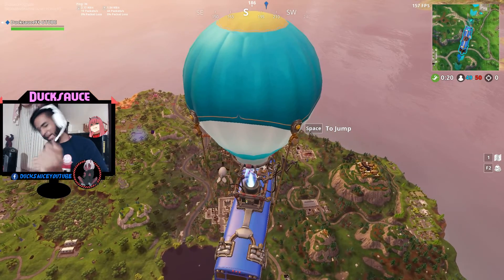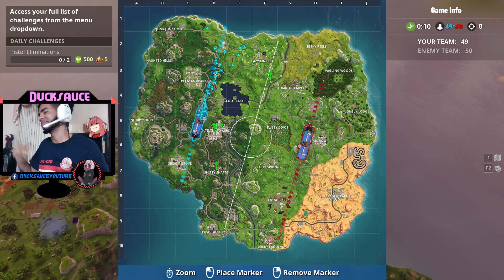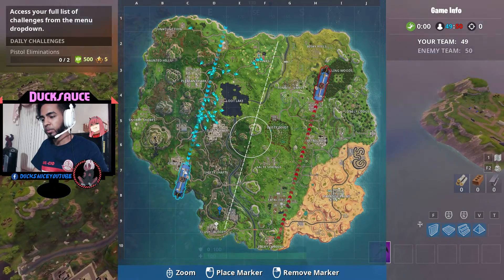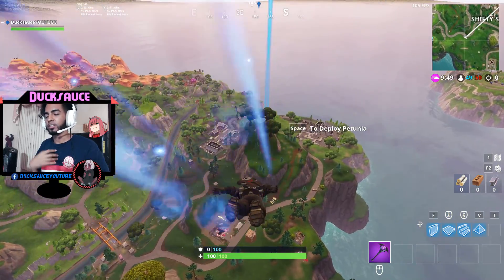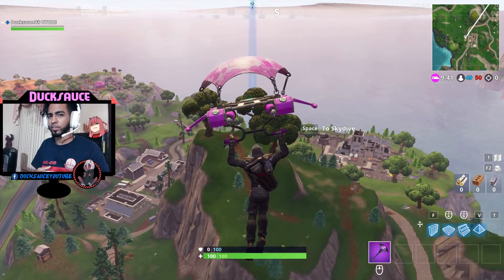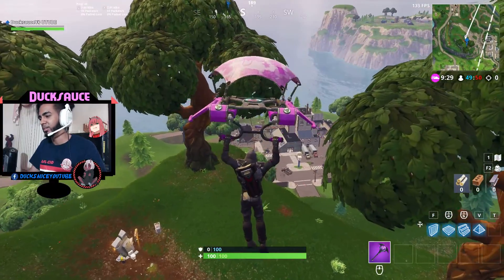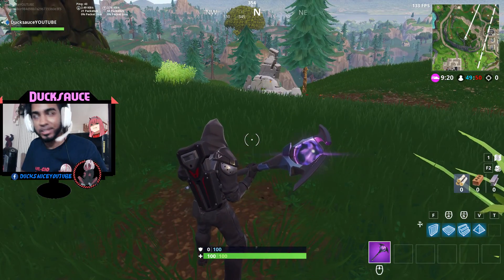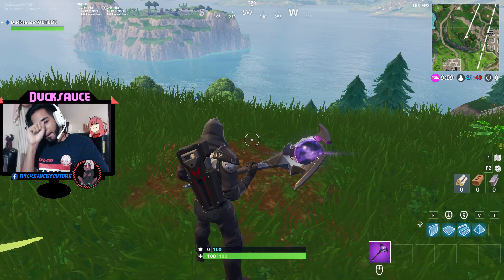FORTNITE: Search between 3 oversized seats [Location Guide]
FIND MY TONGUE DERP LMAOO